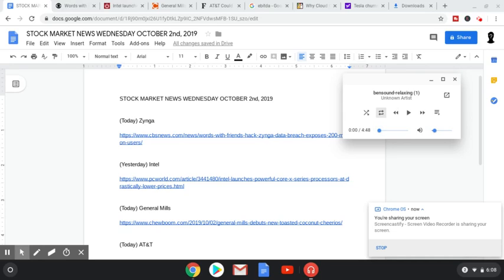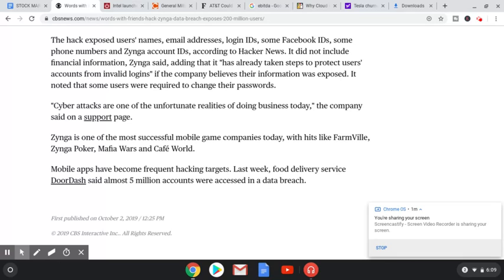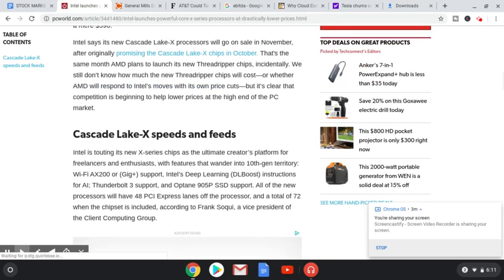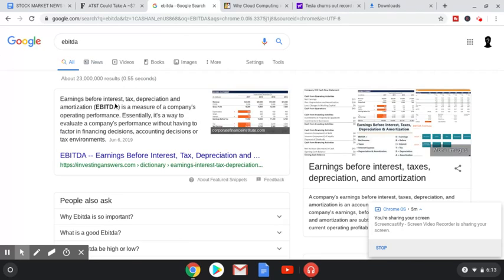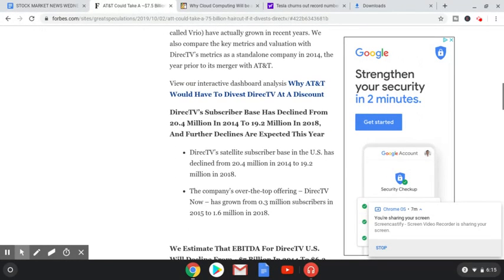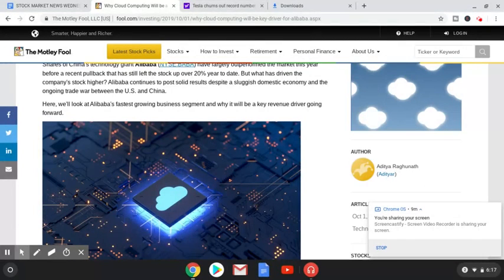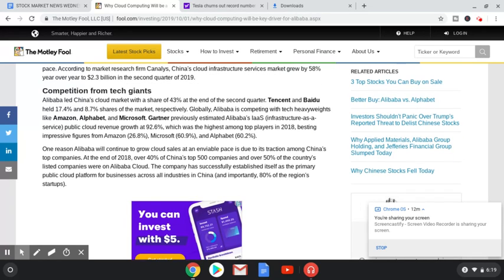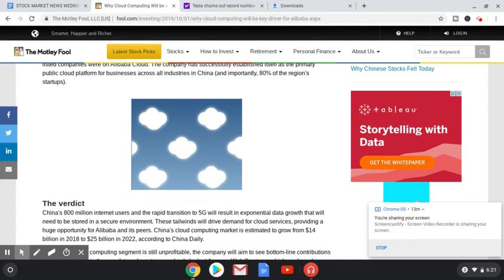Stock Market News Update Oct 2 2019 (#9 of series)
What's Up Everybody Feedingyouinformation here. My name is Brandon I'm 23 4th year investor. At this point in my life I consider myself a long term investor not biased towards growth or value but rather look for niches and start a position in the company. Wait for the dip -5% -10% -15% then add to the position thus raising the equity in the position, but lowering your average cost. (average cost before) : $135 vs now $130.
At a lower average cost it's more profit per percentage. 10% would give you more profit with more equity and a lower average cost :).